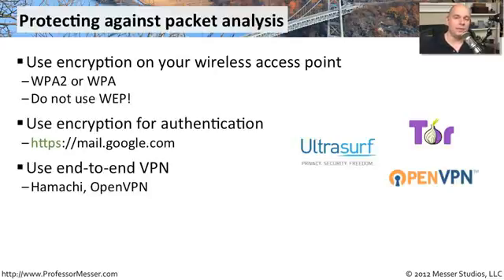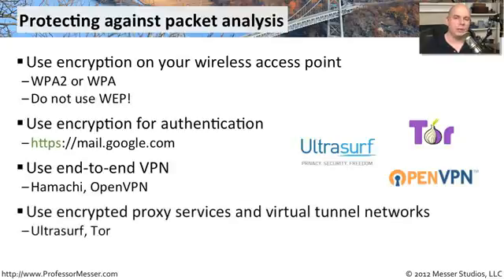9 Packet Sniffing Attacks CompTIA Network+ N10 005 5 4